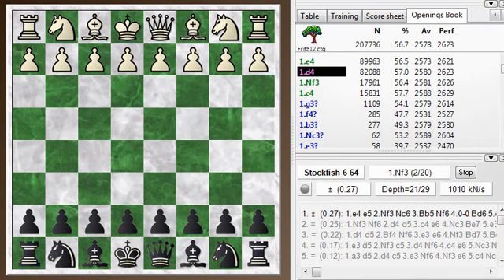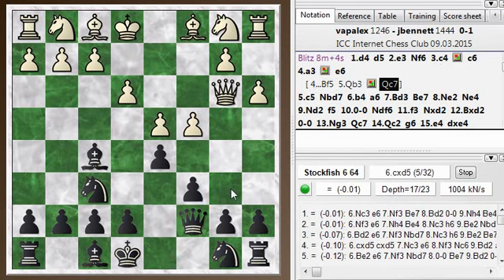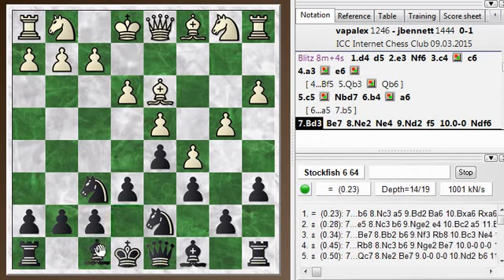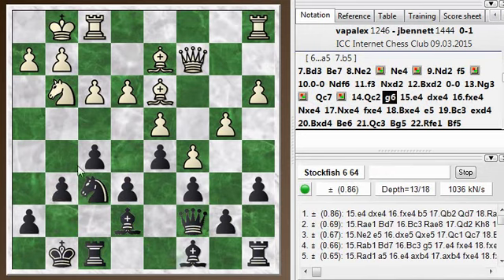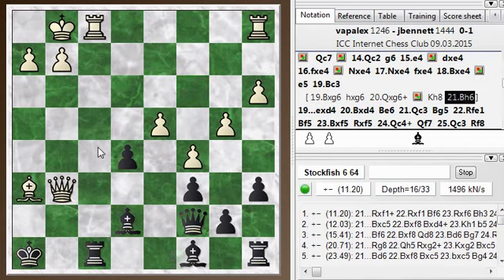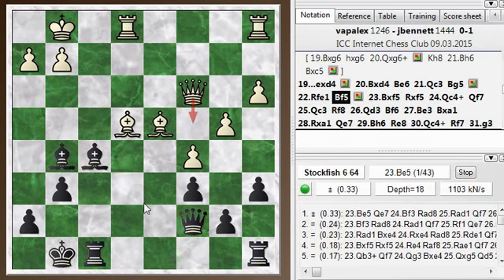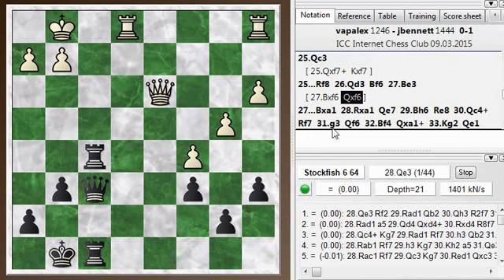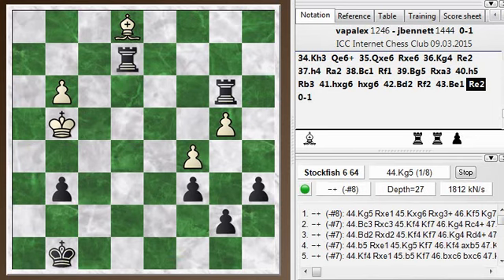Blitz chess postmortem #418: Queen's gambit declined - Slav defense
The chess engine reveals a couple of opportunities for white to break through with a strong attack.  The lesson here is that it is important to strike while the chance is there, otherwise your opponent will have time to regroup and defend.